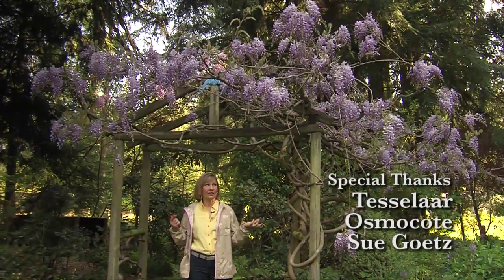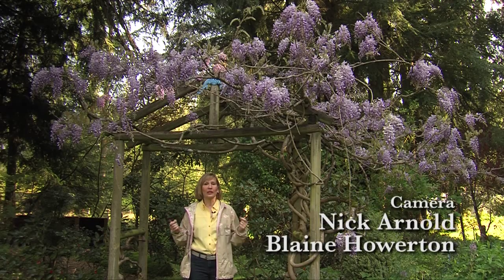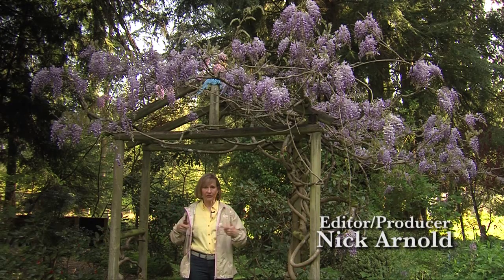Show 3 Bloopers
Behind the scenes laughs.